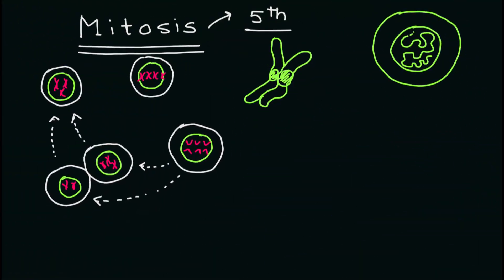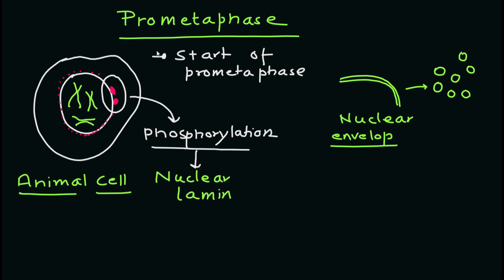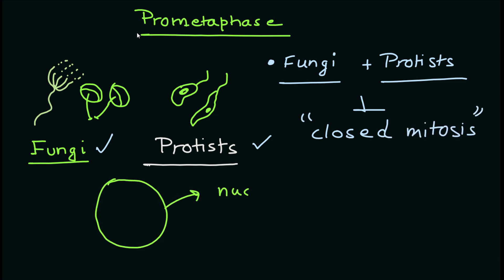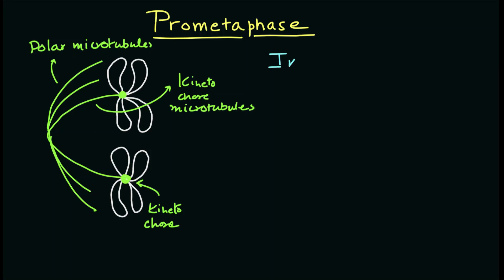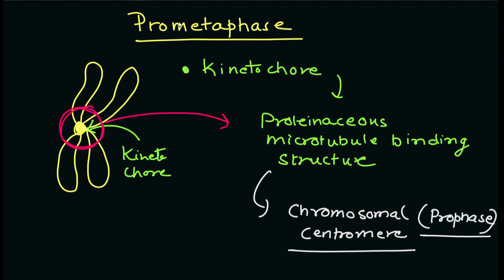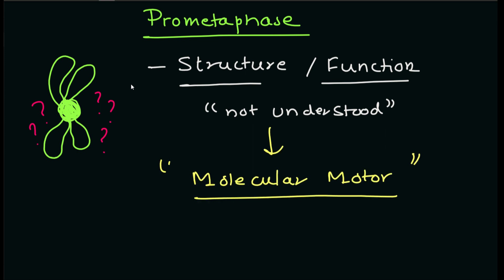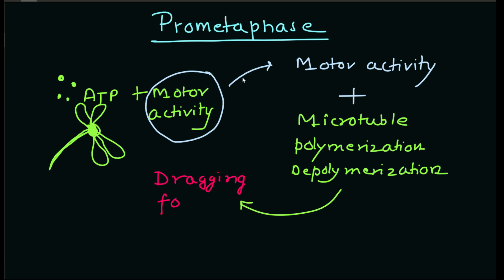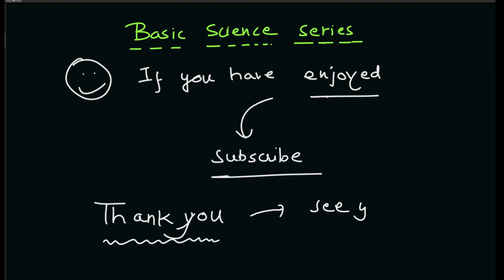Mitosis Lecture-05 | Prometaphase | Cell Division | Cell Biology | Basic Science Series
Prometaphase,
nuclear lamins,
nuclear lamins,
microtubules,
closed mitosis,
nuclear envelope,
chromosomal kinetochores,
kinetochore,
centrosome,
mitotic spindle,
molecular motor,
centrosome,
chromatids,
Kinetochore,
Prophase,
Mitosis stages,
Cell division stages,
Prophase stage lecture,
Importance of prophase,
What is a prophase stage,
Chromosome compacting,
Mitotic spindle formation,
Chromatin fiber,
Centrosome,
Centromere,
Chromatid,
Preprophase,
What is preprophase,
Lecture on preprophase,
Explain preprophase,
Phragmosomes,
Preprophase band,
Prophase in plant cell,
Spindle fiber,
Interphase,
What is interphase,
How interphase work,
What are the substages of interphase,
Understand interphase,
Importance of Interphase,
Best lecture series on mitosis,
Basic science series cell division,
Miosis lectures,
Chromosomes,
Equational division,
S phage of interphase,
DNA replication,
Phases,